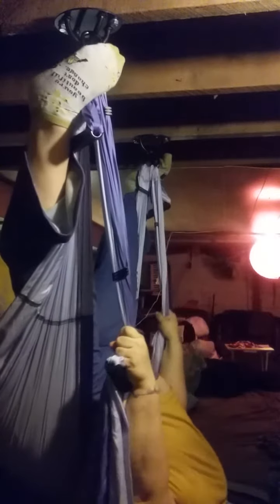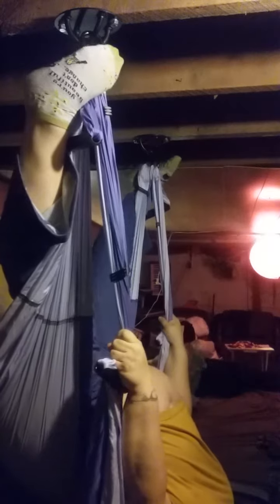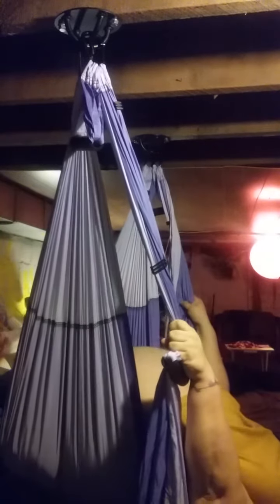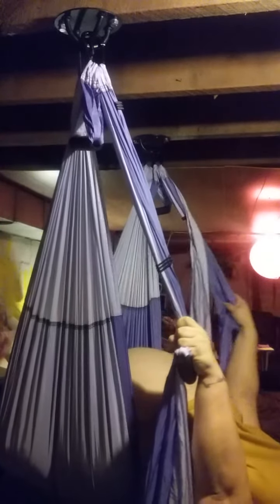My first yoga trapeze backbend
Wasn't sure i could even do it- it worked! I love my pretty trapeze!